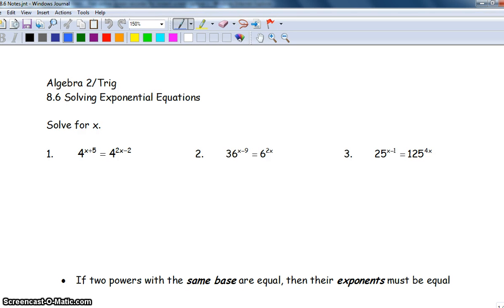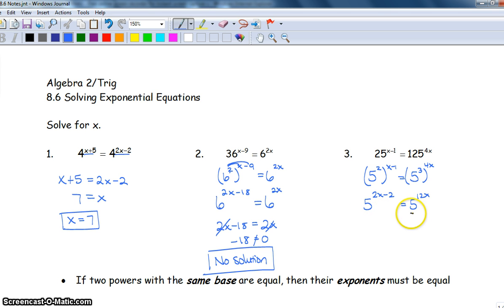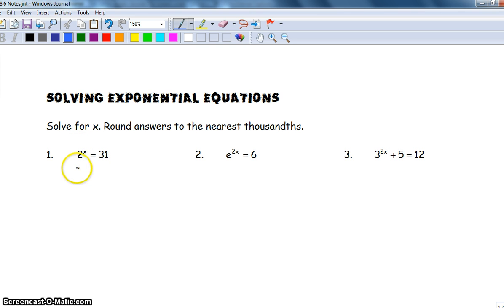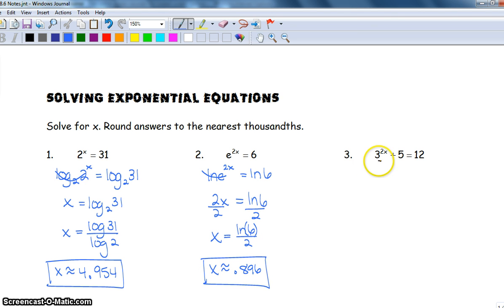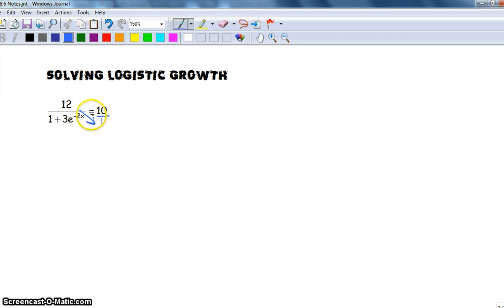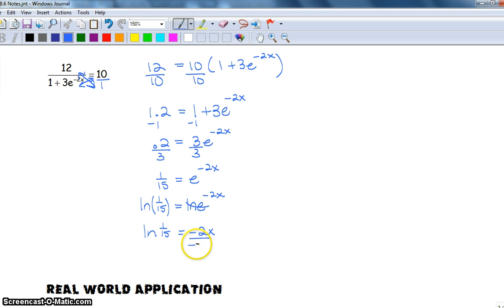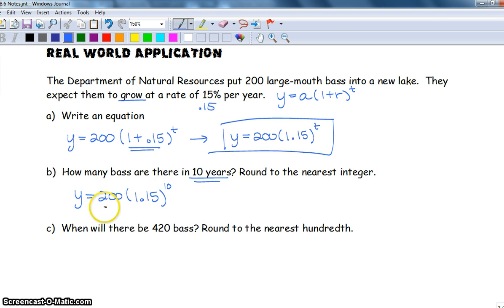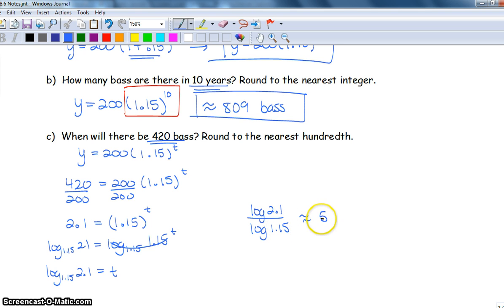8.6 Notes Video